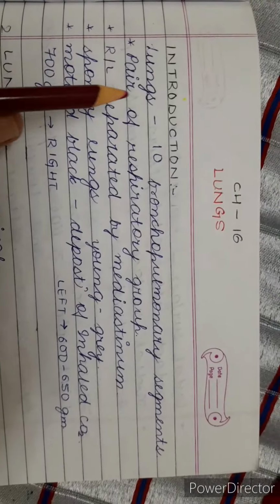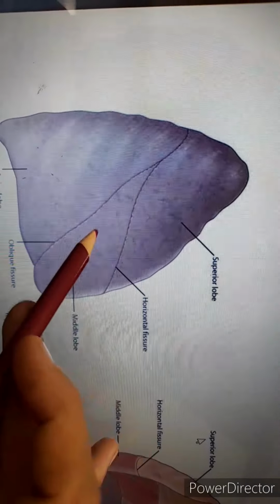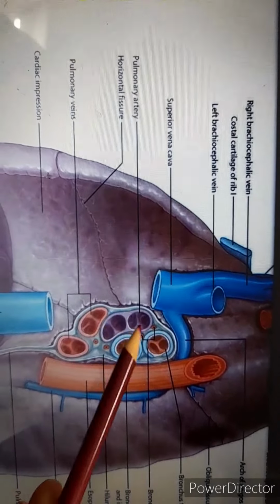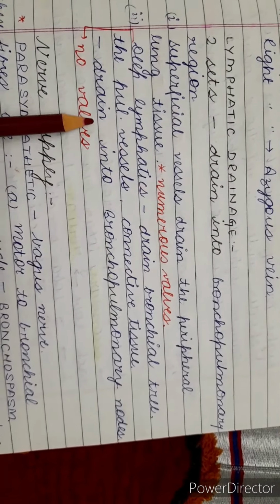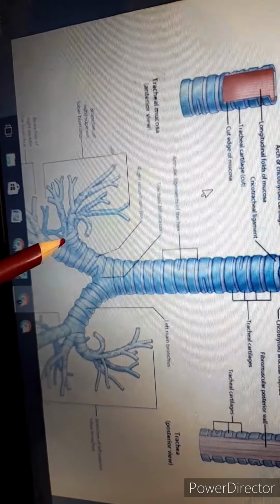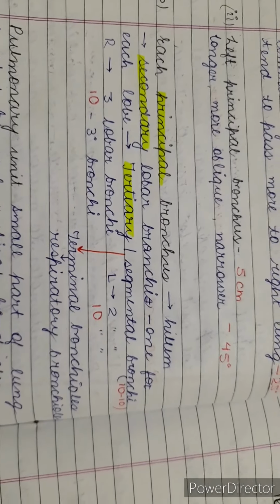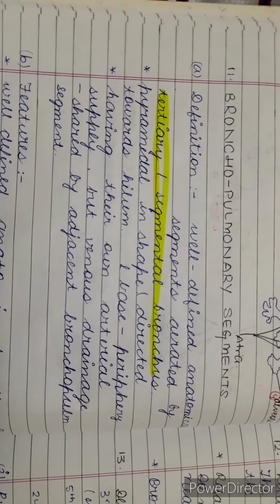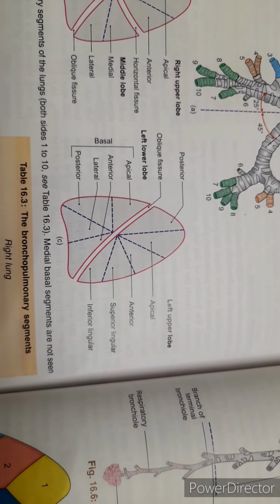LUNGS 🫁: THORAX ||Anatomy ||NEHA GUPTA